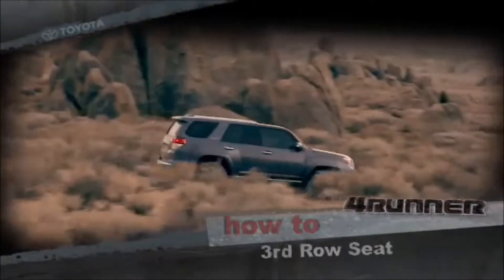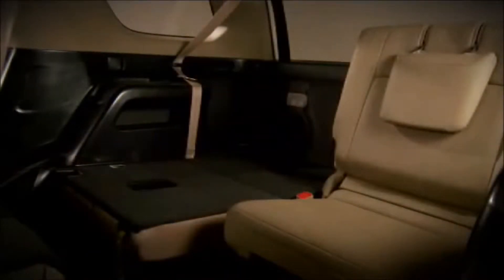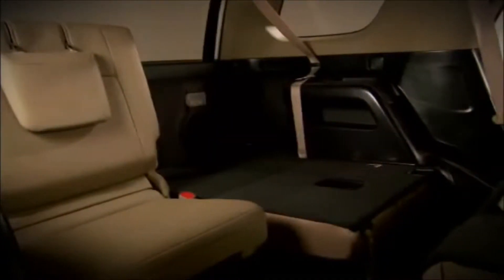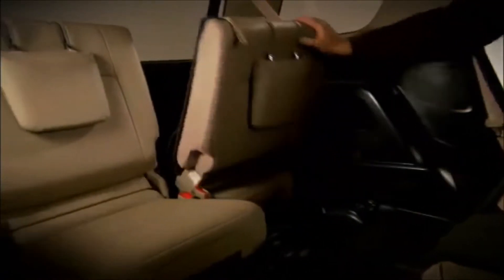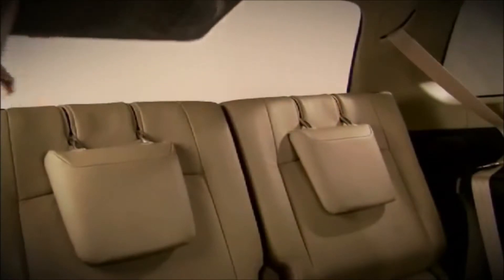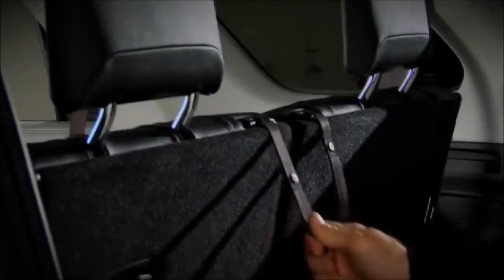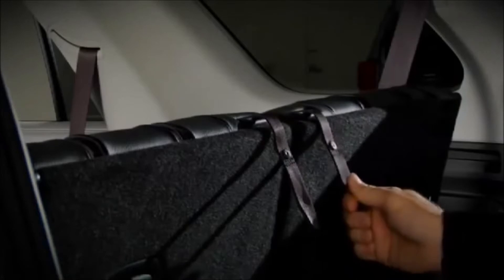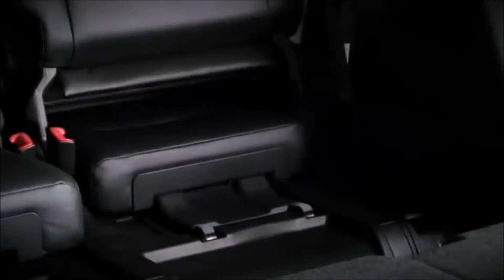2017 Toyota 4runner Surprise, AZ | Toyota Dealership Surprise, AZ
People in and around Surprise, AZ often ask, what is the best Toyota dealership around? The answer is always Right Toyota! Right Toyota provides residents with the best service, selection, prices and all around buying experience when looking for any new or pre-owned Toyota vehicle. One trip to Right Toyota and you will see why so many people consider us the best Toyota dealership in the area. Don't waste time with other dealerships, come to the best one in the Surprise, AZ area today!